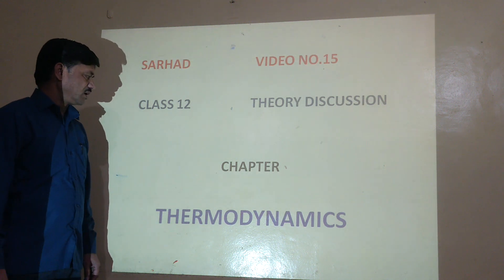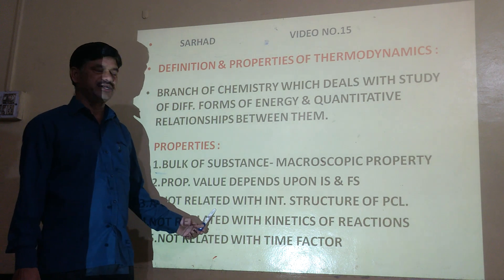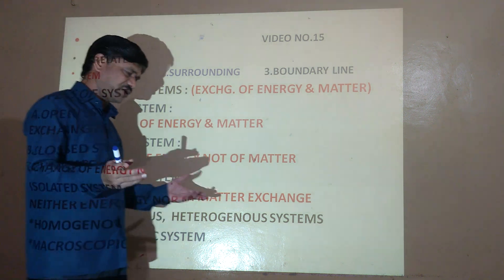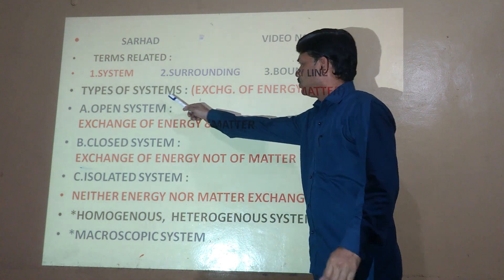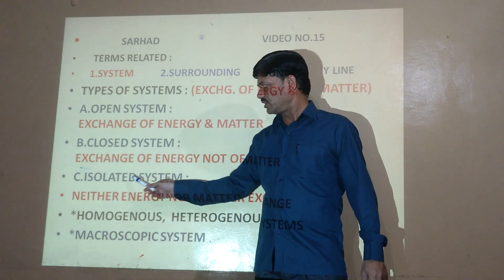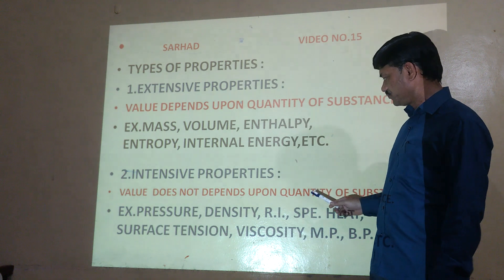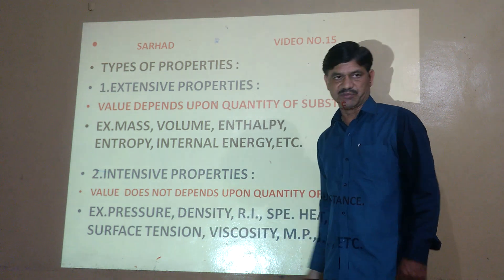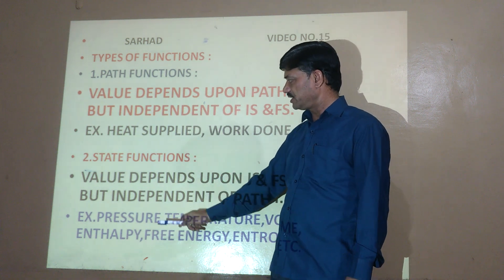Class 12 Chapter Thermodynamics Theory Discussion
Def. & Prop.of Thermodynamics, terms related,types of systems.
IN THIS SESSION WE WILL DISCUSSED : TYPES OF PROPERTIES LIKE EXTENSIVE & INTENSIVE PROPERTIES, TYPES OF FUNCTIONS LIKE STATE & PATH FUNCTIONS...